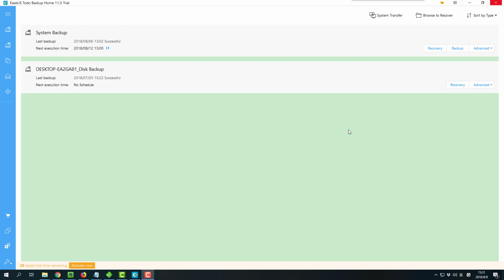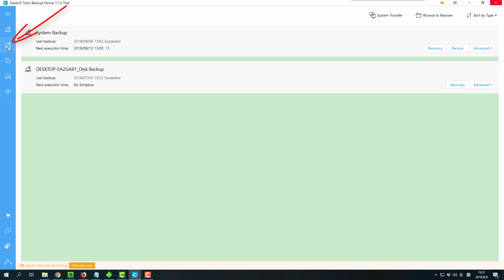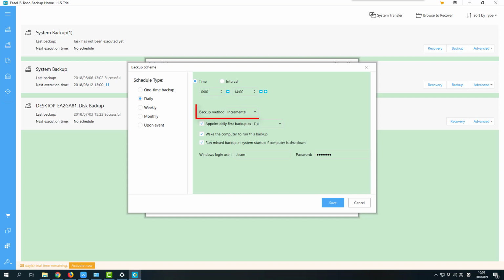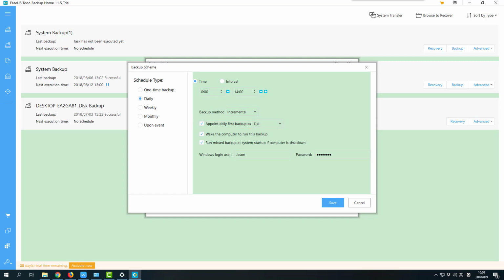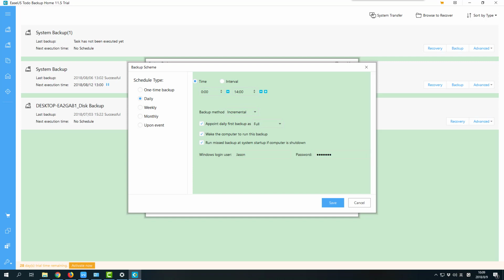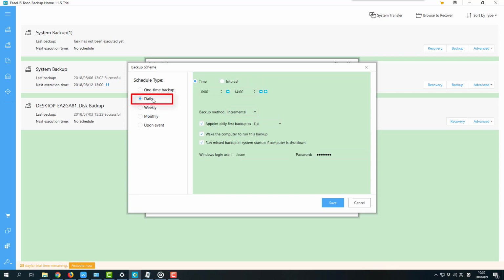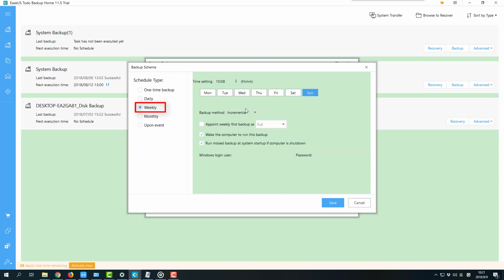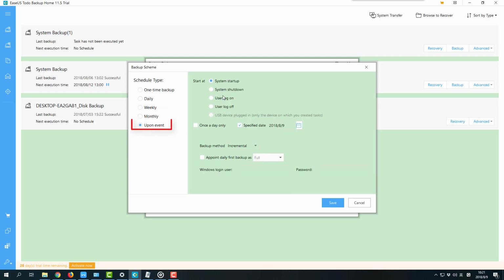Schedule Backup [EaseUS Todo Backup Personal Edition]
Scheduled backup can be run automatically in regular time interval or at a specified time point after it is created, this option can definitely easy backup jobs and release users’ attention for more valuable tasks.

This video includes basic steps how to create a schedule and also tries to give you some suggestions how to create a proper and suitable schedule to ensure your backup job finished in an efficient way.